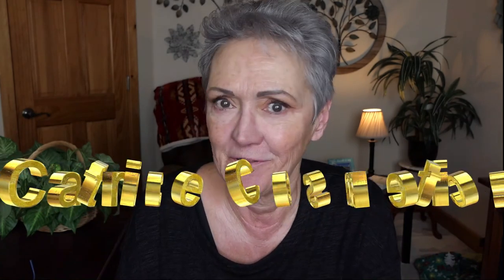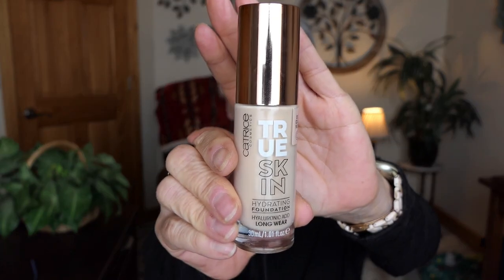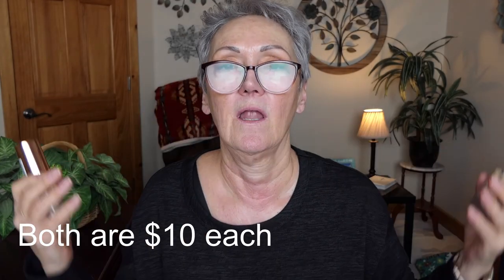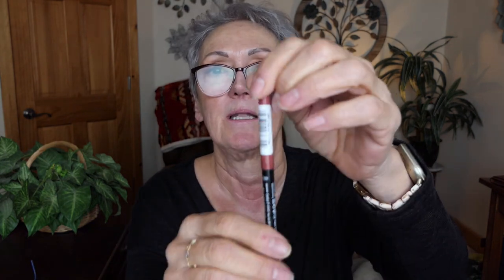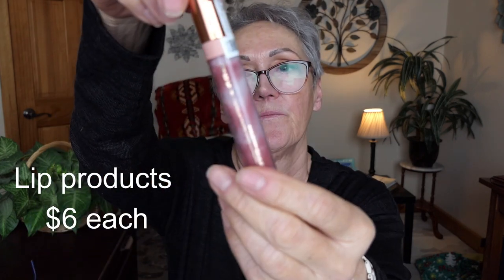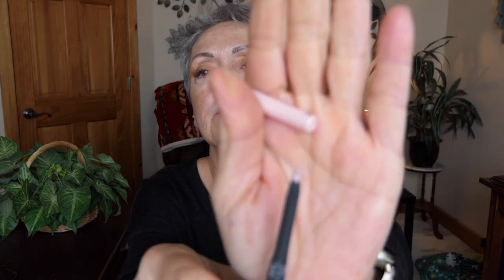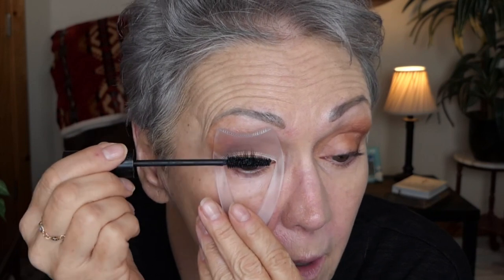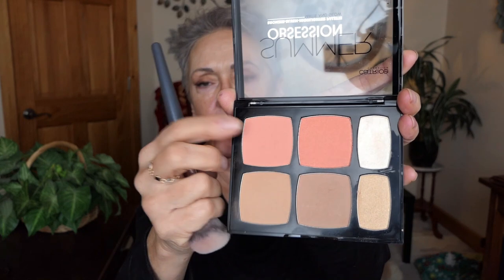Budget friendly find, nothing over $12 bucks!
So I had never heard of the Catrice line of products. I again was pleasently surprised at the quality!  If your are only on the look out for budget products that will deliver quality and wear, this is another choice for you!  I wish this line was available in store, but alas its online only.  As you will see its not an easy process to match, even with their shade finder.  I have found that to be true from most online shade finders.  All in all, come and see what Catrice is all about!

PRODUCTS USED:
Catrice HD Liqui Coverage 24H Mattifying Foundation 010 light beige
Catrice True kin Hydrating Foundation long lastin in 015 Warm vanilla
Catrice Summer Obsession Bronzer-Blush-highlighter palette
Catrice Marble Licious liquid lip balm in 020 Dont Slurp so Loud
Carice plumpin lip liner in cosnova
Catricecosmetics.com
Catrice lip balm with shimmer 010 from Glow to Wow
Catrice False lash Mascara in black
Milani Gilded mini in 130 Champagne Problems
UlTA Automatic eye liner in matte powder pink
Ulta.com
Rimmel Exaggerate water proof eyeliner in black